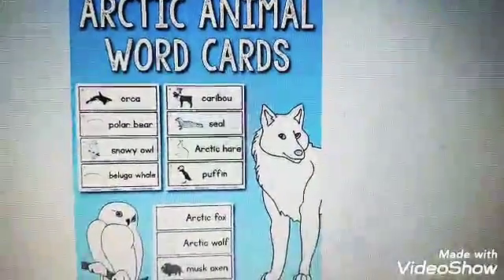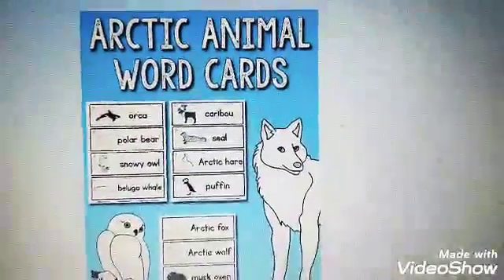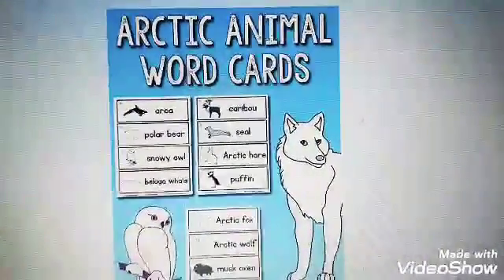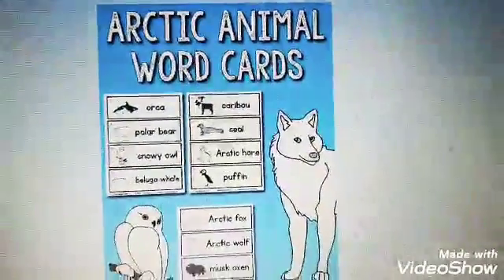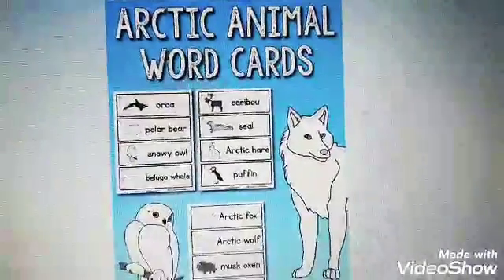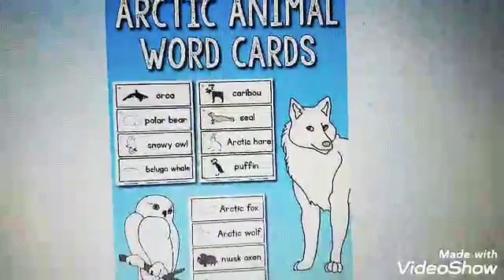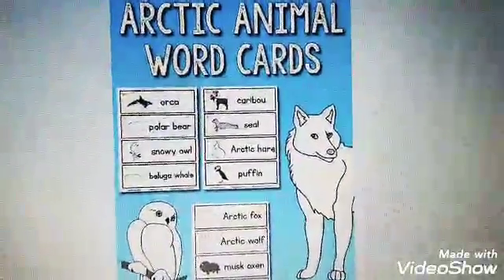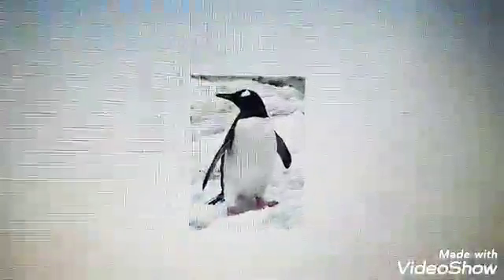Arcitic animals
Social